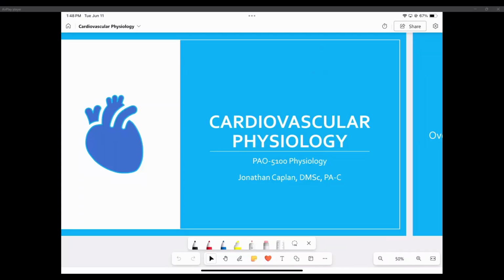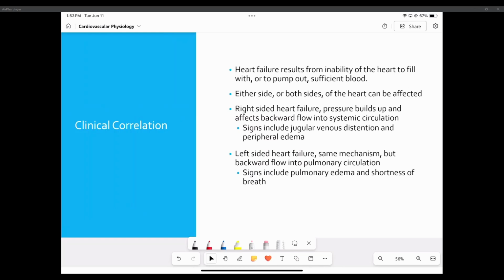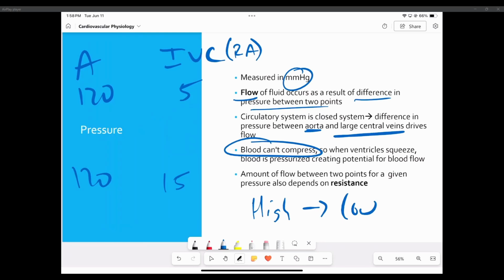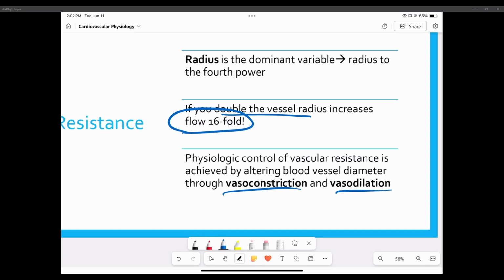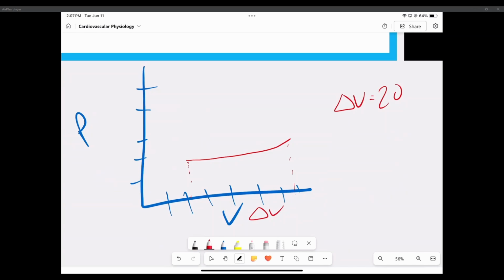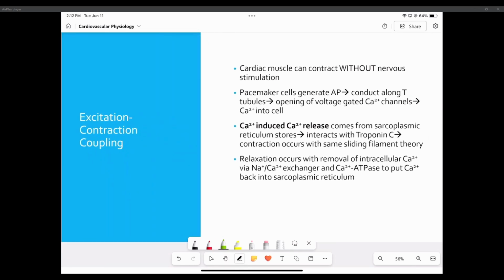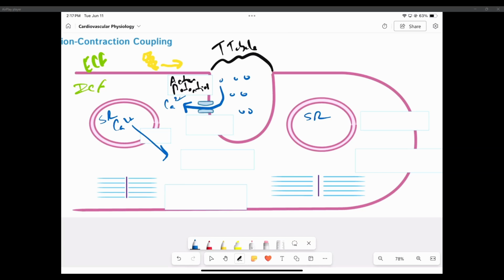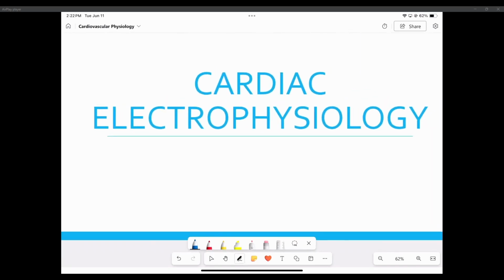Cardiovascular Physiology Part I